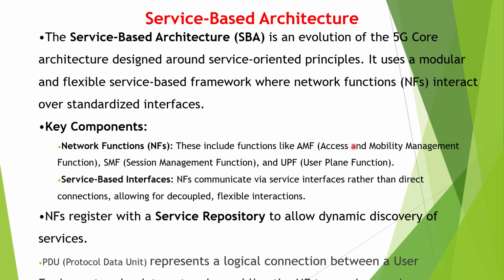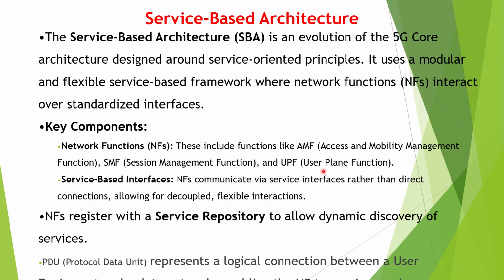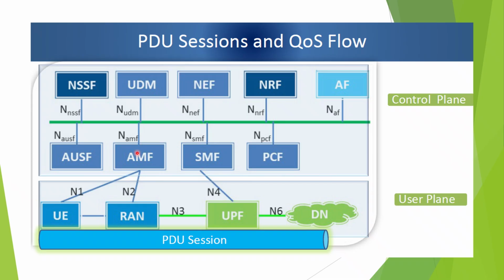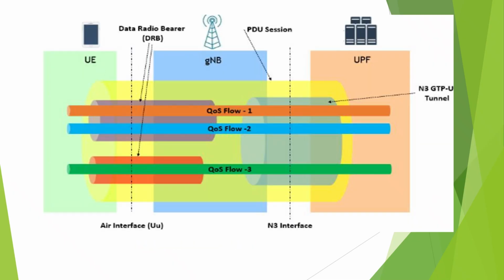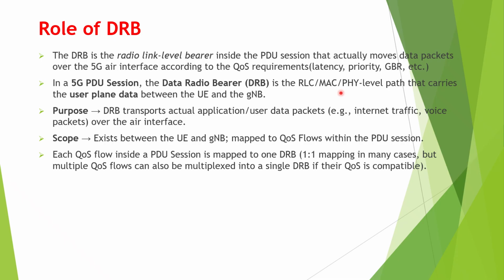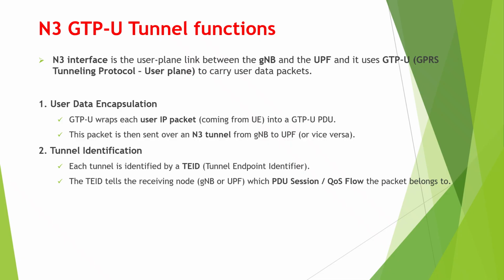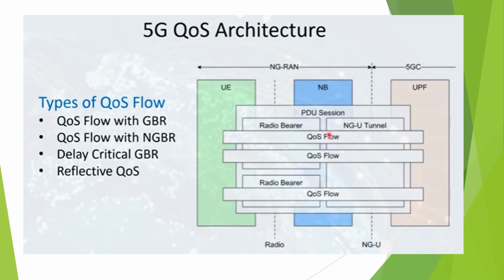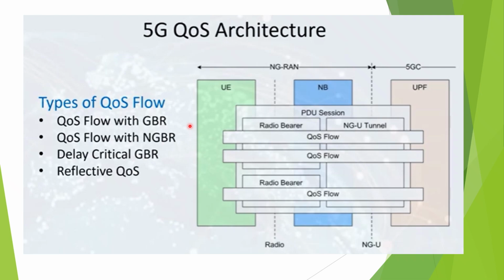PDU session 1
Describes the PDU establishment and QOS architecture